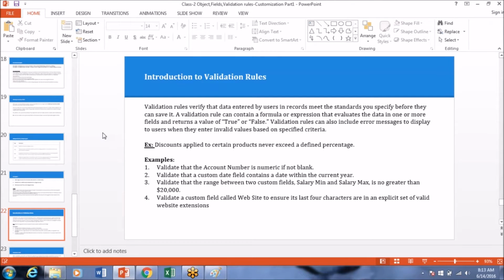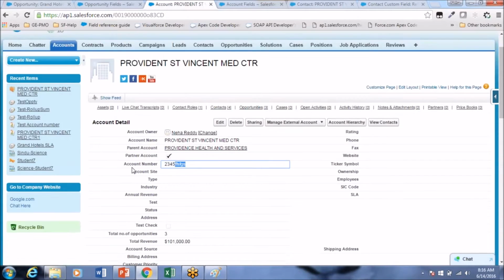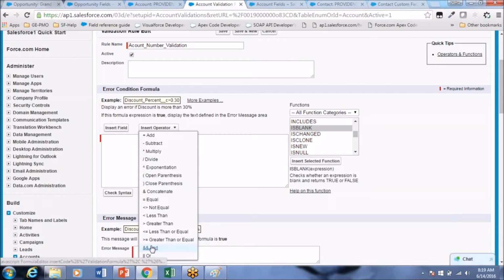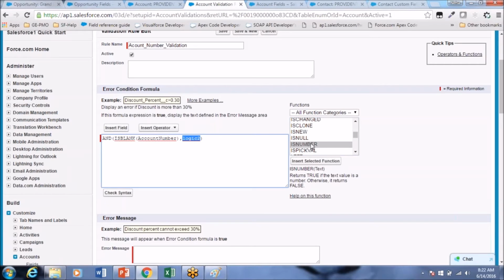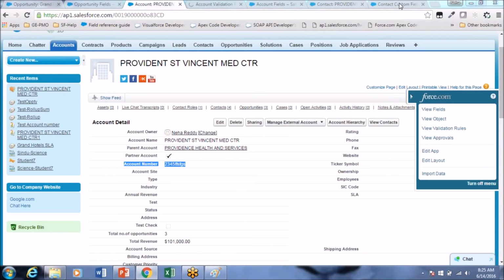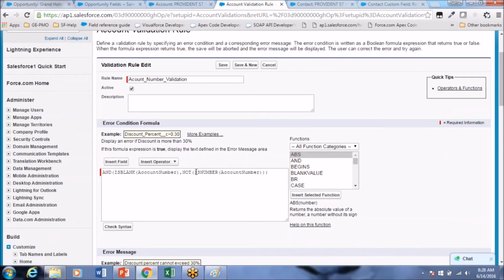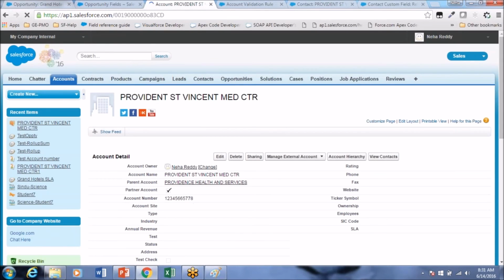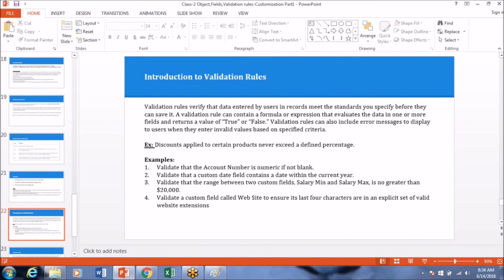Validation Rules in Salesforce | By Neha V | AN REDDY TRAININGS